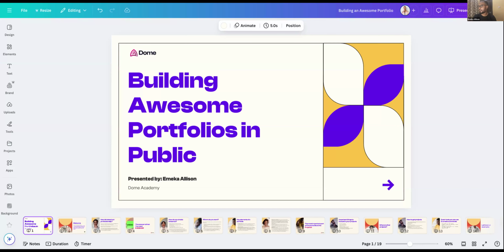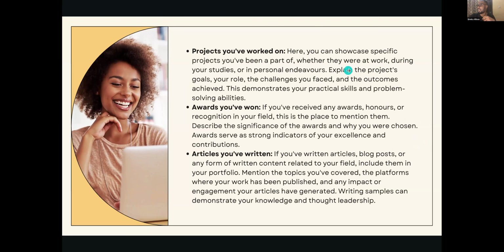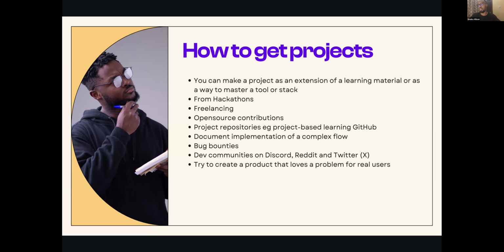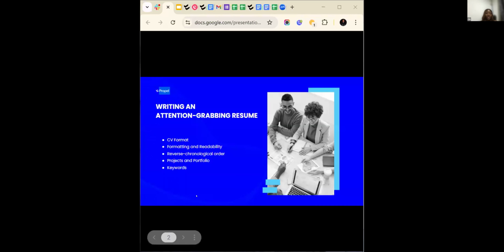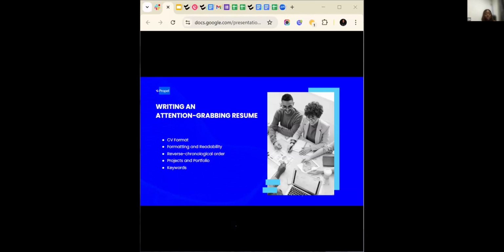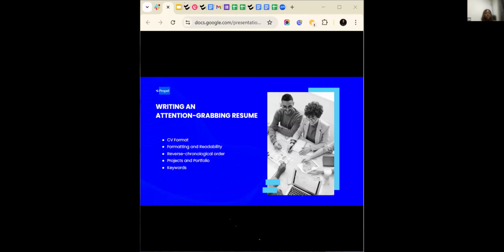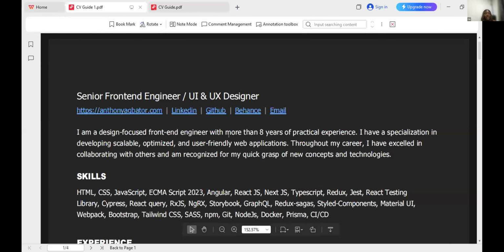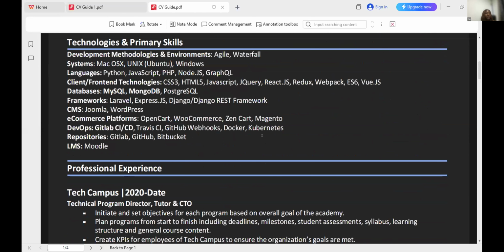Building A Strong Developer Portfolio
​Ready to level up your developer portfolio and land your dream job?

This interactive Masterclass by Propel dives into the essentials of crafting a standout developer portfolio. You'll find tips and examples to help you showcase your skills, projects, and personality in the best possible way.

​During the Masterclass, Emeka Allison, Founder of Dome Initiative and Full Stack Developer at Nestcoin, shares insights on why a strong portfolio matters and how to build one.

​This Masterclass also features a live CV Review! Our Talent Manager, Chioma Ohunta, here at Propel walks through what a great CV looks like and corrections to note to make yours optimized and stand a ,better chances of getting noticed when you apply for opportunities.

Watch to find out these and more!